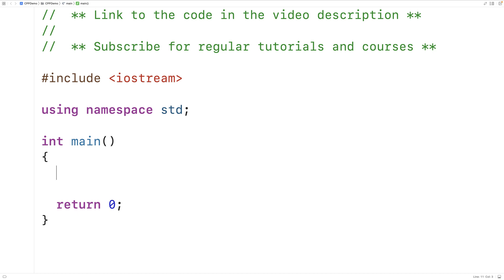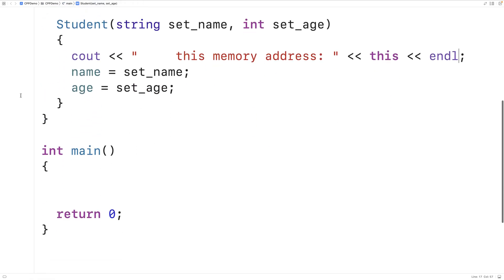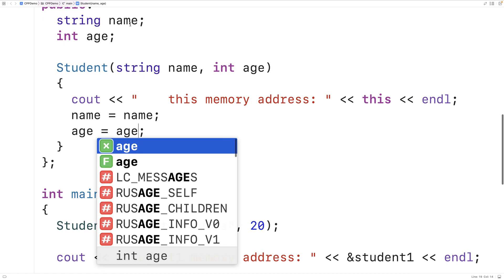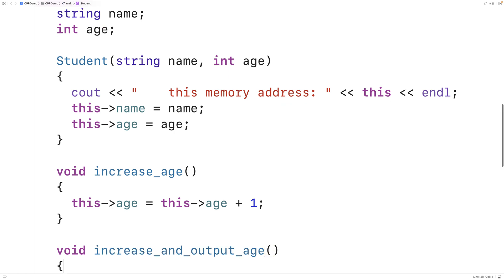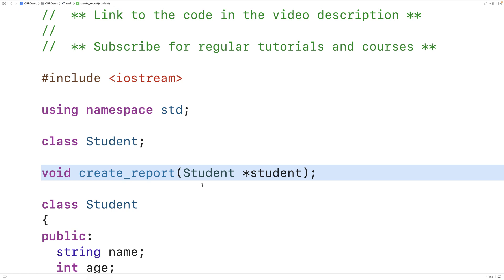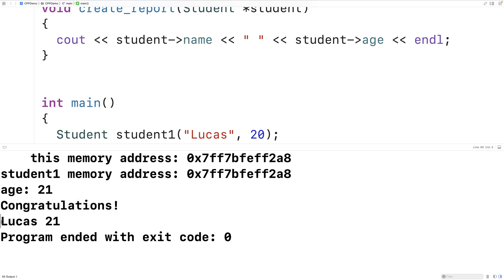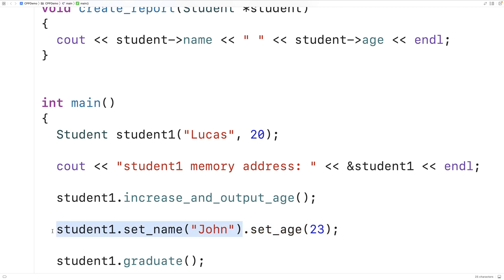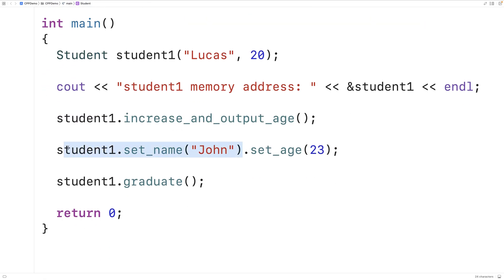this Keyword And Use Cases Explained | C++ Tutorial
How to use the this keyword in C++ including several use cases.  Source code to build a portfolio that will impress employers!